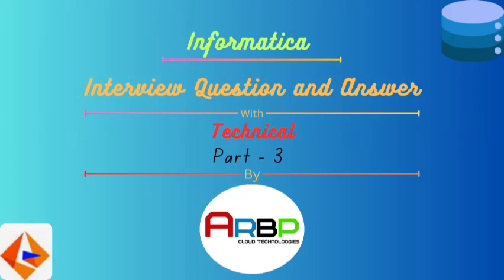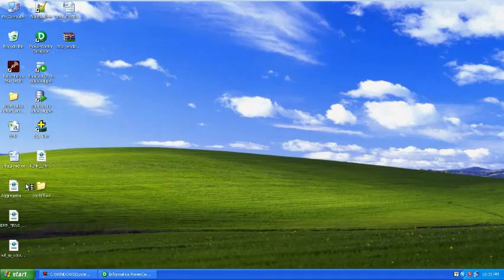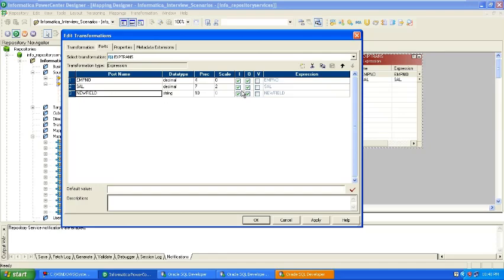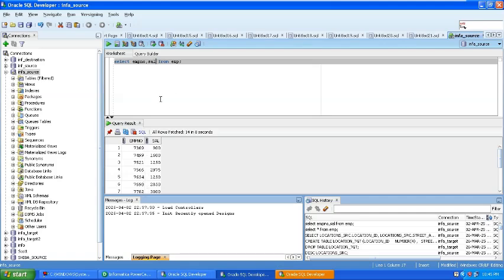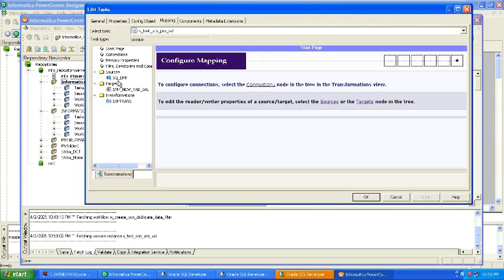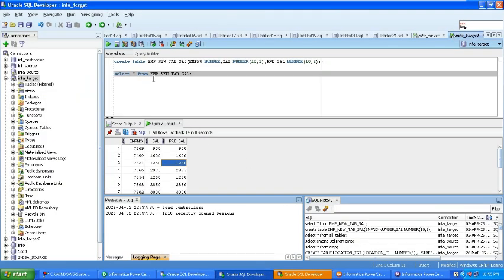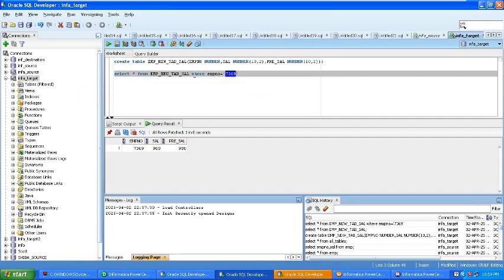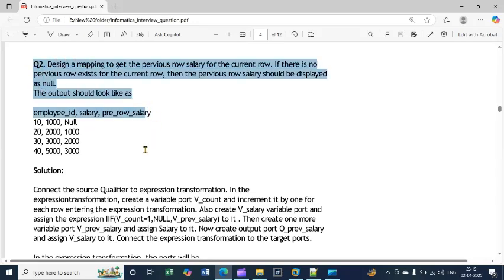Informatica Interviw Question and Answer with technical | Part - 3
In this video I have explained about the  Informatica Interviw Question and Answer with technical part. As this the part - 3.